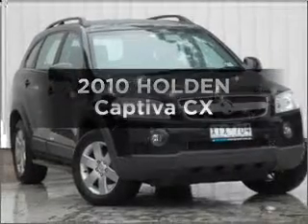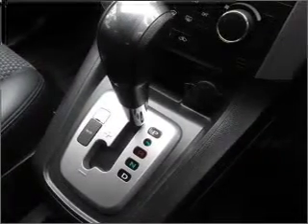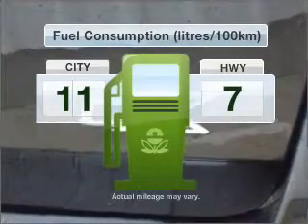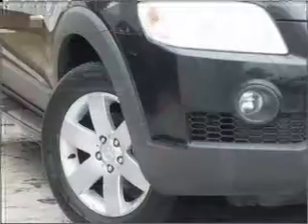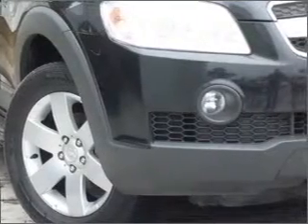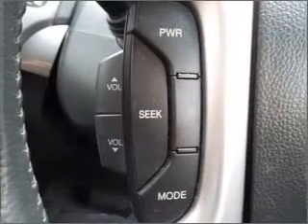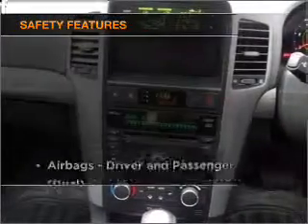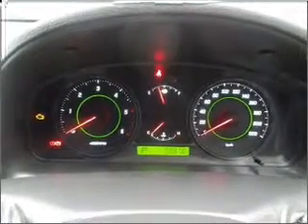2010 HOLDEN Captiva CX - Berwick VIC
2010 HOLDEN Captiva CX 2 litre Sports Automatic Wagon Carbon Flash Black Metallic Exterior.